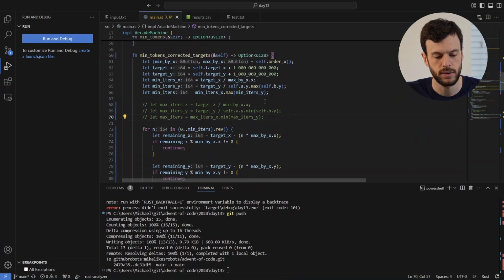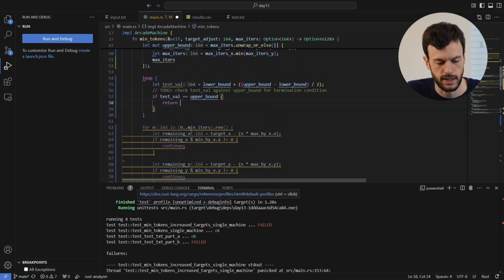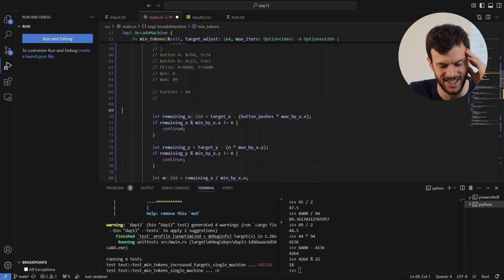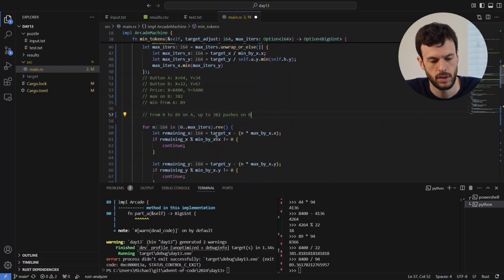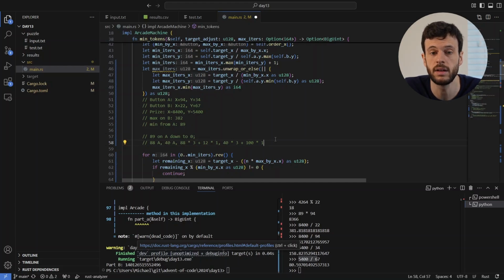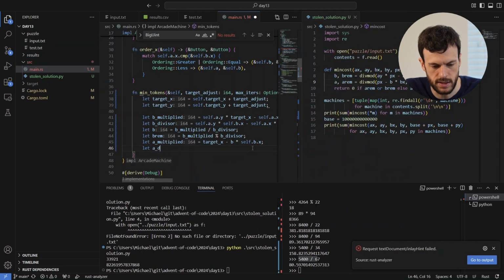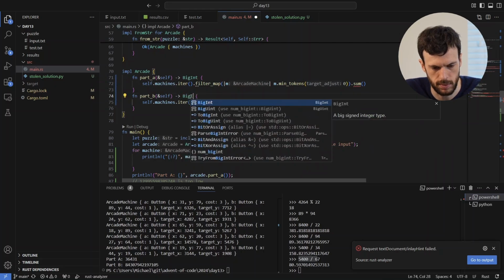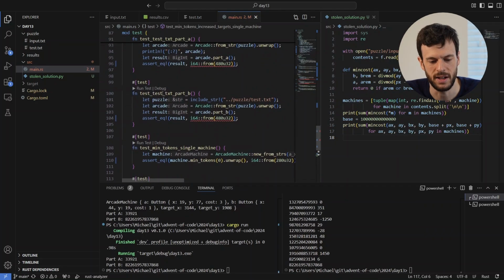#16 Day 13 Failed! | Advent Of Code 2024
My 16th video of the Advent of Code series. I came into this video with a great plan of how to solve it, only to realise that my plan wouldn't work and I was still stuck trying to figure it out. I then try to find a solution from Reddit that would help me with a hint, and the answer was so different that I gave up and read their solution.

Their solution used a mathematical method that I would never have thought of! I now know to give future puzzles more consideration in terms of maths, and my thanks go to the author of that solution. I have also learned how the solution works, but didn't explain in the video.

Chapter times:
00:00 Introduction and Day 13 Recap
01:16 Binary Search Discussion
03:32 Binary Search Implementation
24:18 Realising Binary Search Doesn't Work
24:36 Failing to solve on my own
52:20 Finding a solution as a hint
55:19 Copying the solution into Rust
01:18:50 Final solution working
01:23:30 Giving Up on the Maths